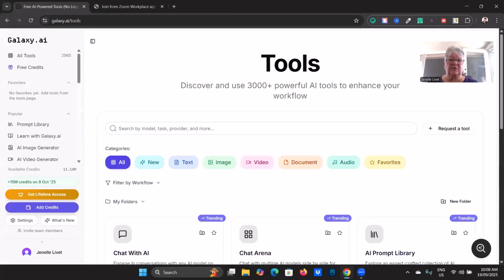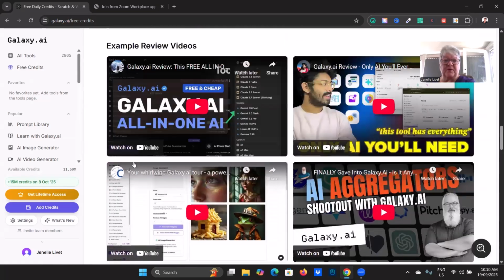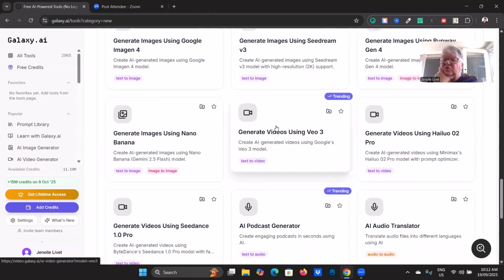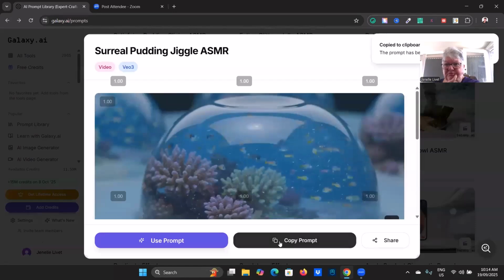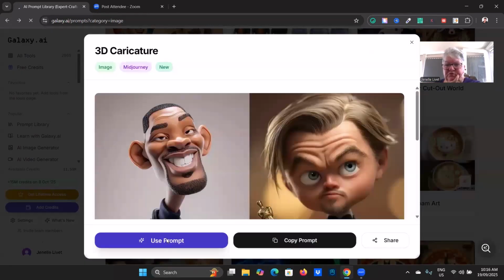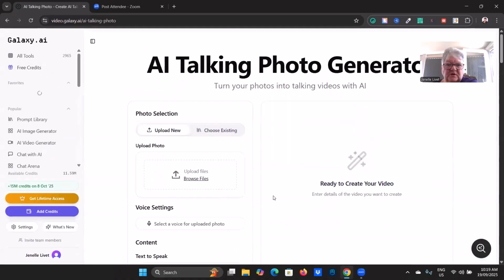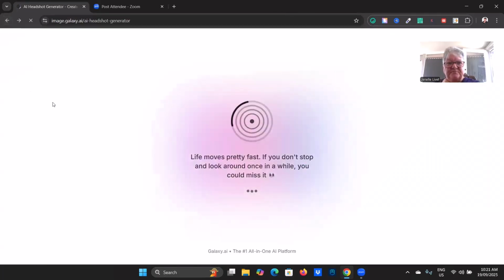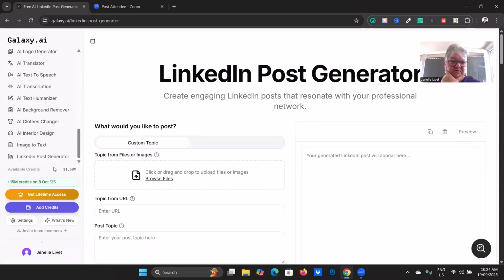Can Galaxy AI Really Do Everything?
3000 AI tools under 1 roof. The magic is here

Phone + wifi+2 hours a day =$1k - 5k per month. Download the $30k Guide
Content Studio The only platform you need for Social Media posting

Marketing has changed a lot since I first started this channel and I have neglected it so in 2023 I will be posting lot's of new videos but also a lot of short videos as I have joined Ashleigh and Mosh and I am extremely excited with the growth I have had in 2 of my other channels using his methods.
If you love the traction you can get with videos but don't much like getting on camera then learn how you can use 5 second silent videos to make some money full time or as a side hustle follow this link for more info